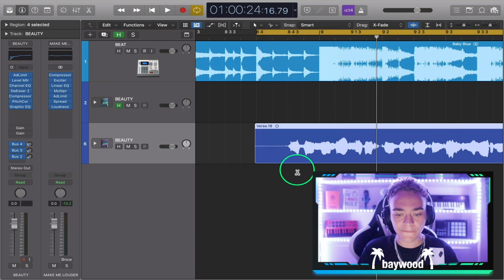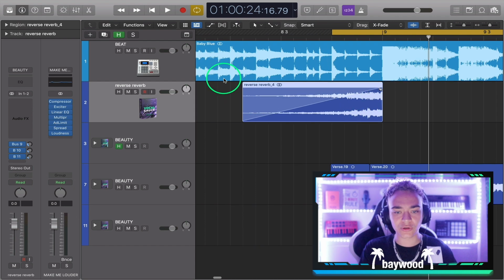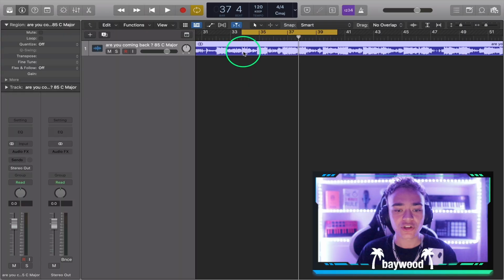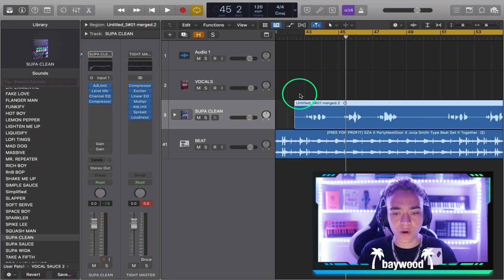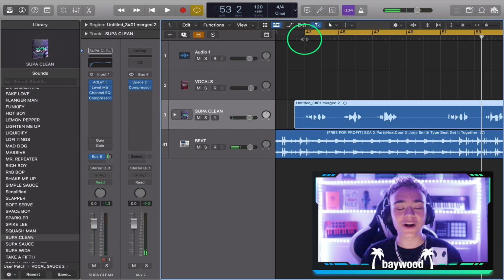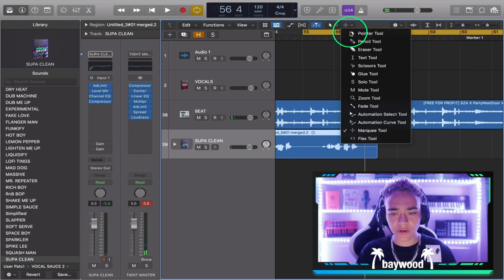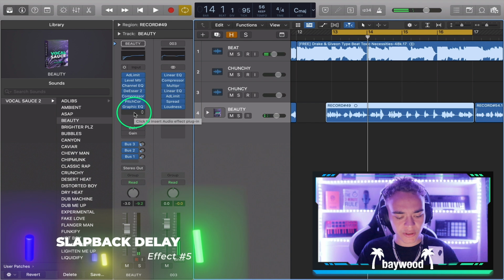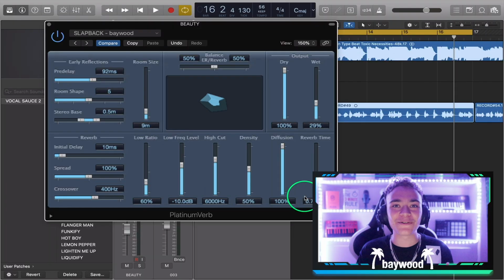5 Useful Vocal Effects (That changed my life)